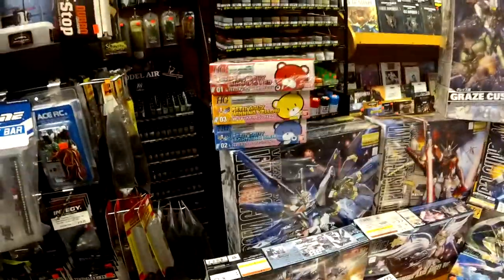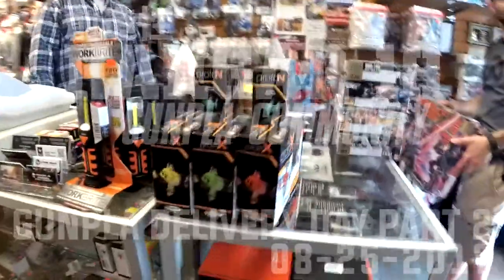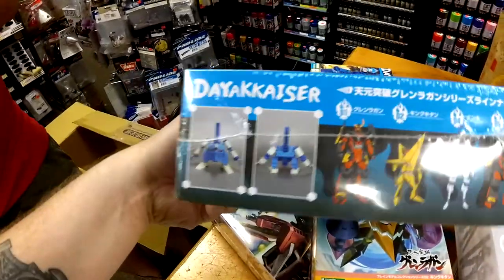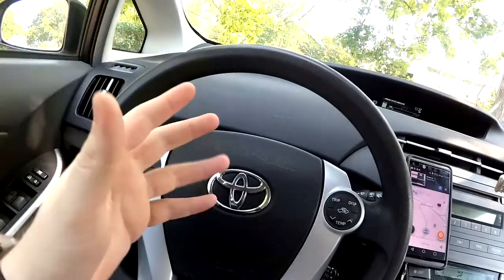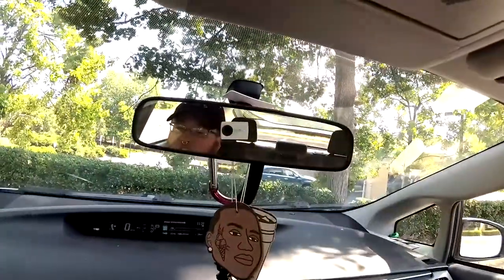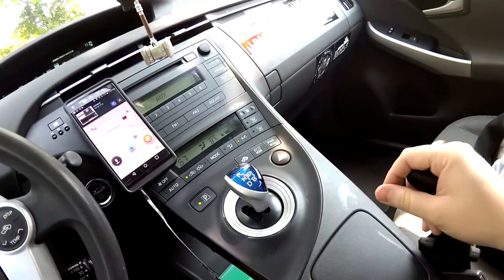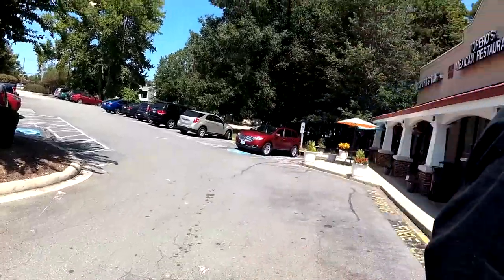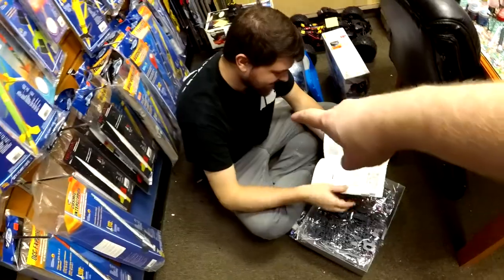Gunpla Vlog 0.5 - Store Delivery, Robot Girls and Lemcott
I recorded this vlog with the Yi 4k Action camera. Sadly it isn't what I wanted in terms of quality. So I will be doing these vlogs with my LG v20 until I upgrade my camera body. I deleted the older "vlogs" on my channel as they were pretty much just visual edits of build meets. So going to try and do these vlogs when I can.

Also if you like this weekly style vlog let me know! We had two delivery days that week and then Lemcott visited to hangout for our meet. Follow him on twitch:

Everything else @TrueGunpla